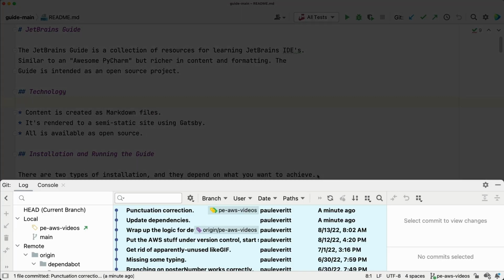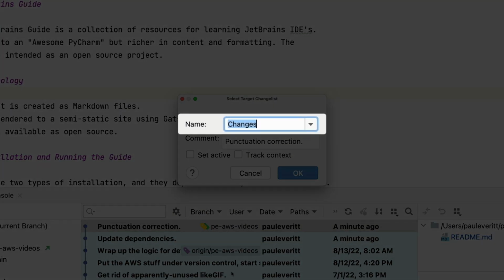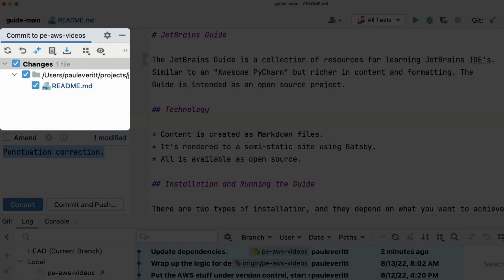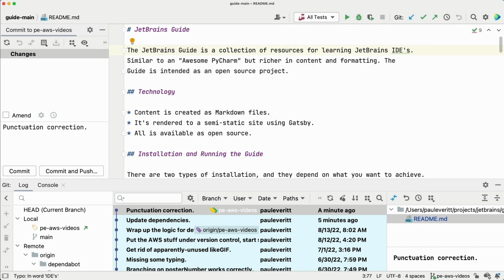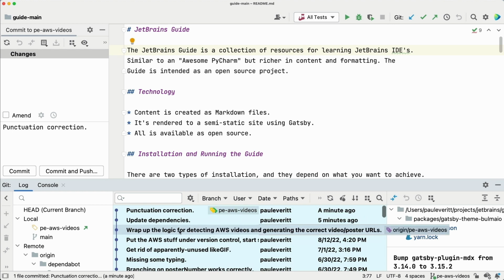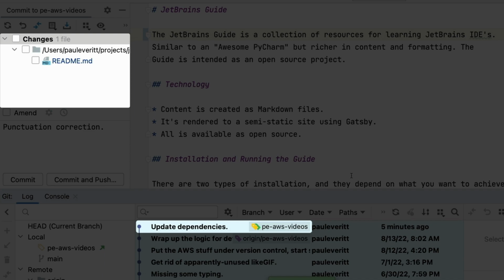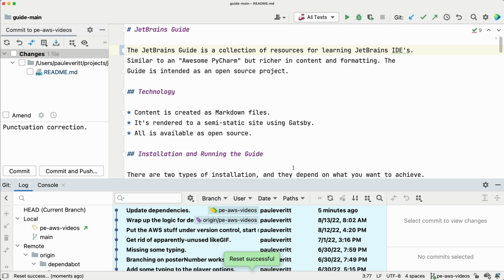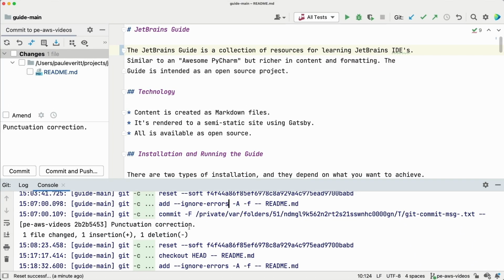How to Undo Commits Like a Pro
How often do you find yourself submitting a commit and then wanting to revert it the next second? This may seem like a real inconvenience, but there's actually an easy way to revert without issue, using PyCharm. In this video, Paul Everitt shows you how.